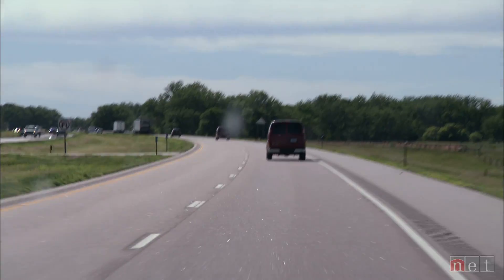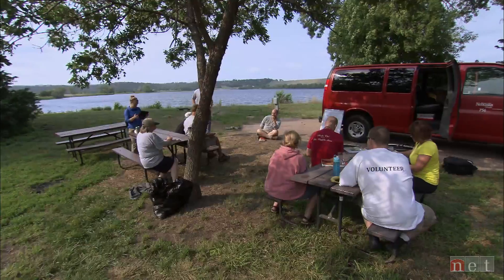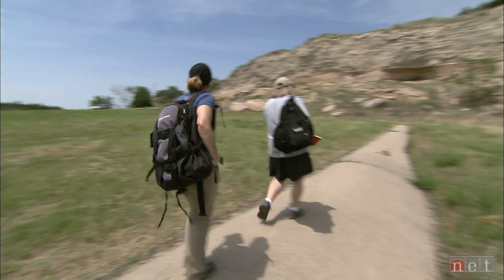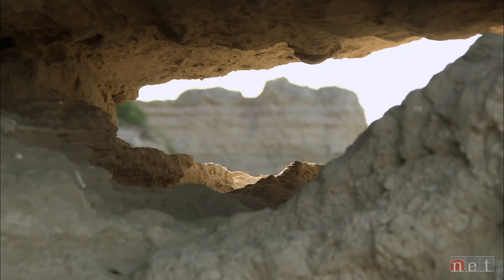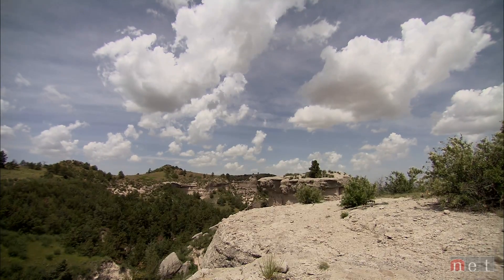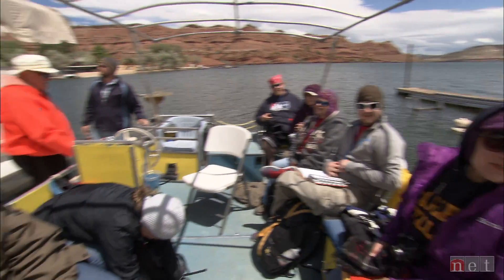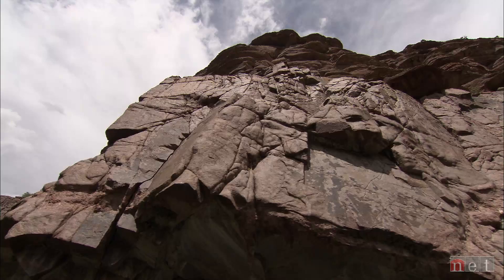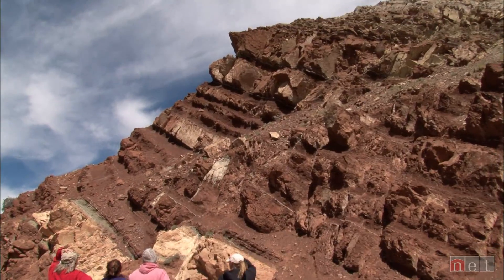Rockin' In The Big Red Van | Nebraska Stories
Get in a jam-packed van and travel back into "deep time" with a group of school teachers ready for big adventure.  They forge the Platte River, sleep in rough country, and climb sandy buttes all for the sake of broadening their understanding of geology.   But, this isn't only about rocks.  These teachers will become students again in order to discover what really drives learning.